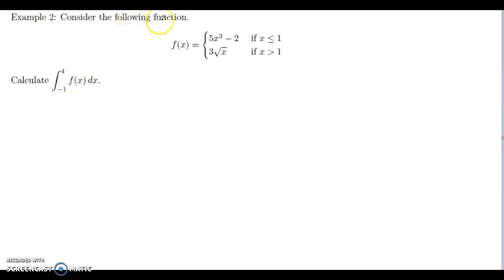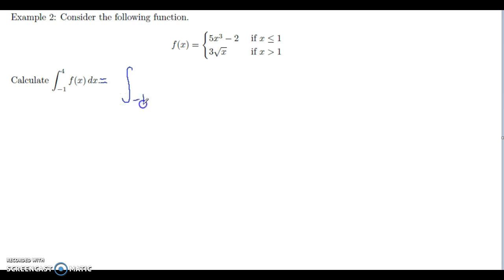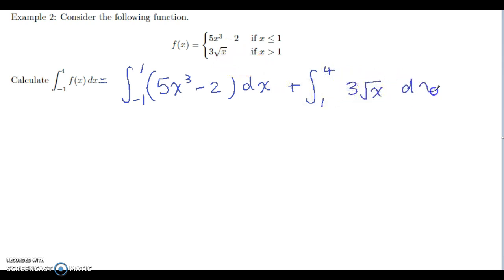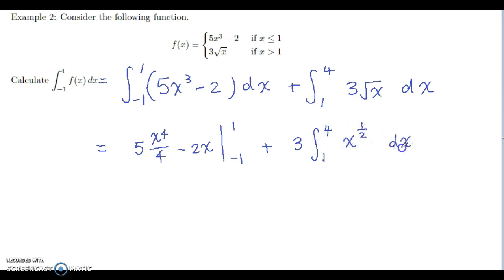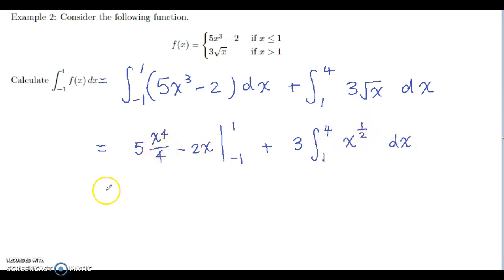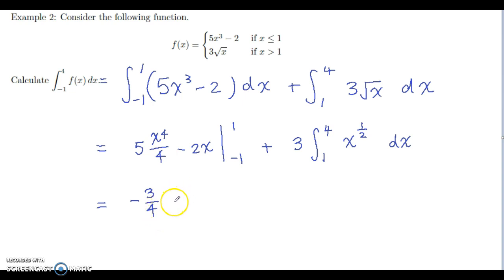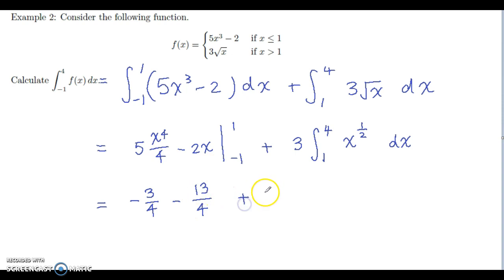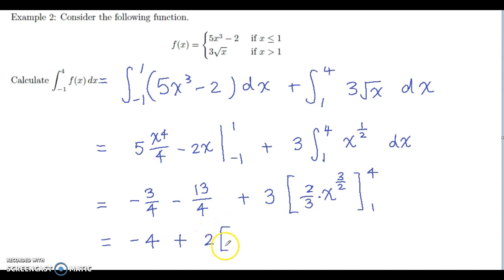Ch 4 Properties of the Definite Integral Example 2